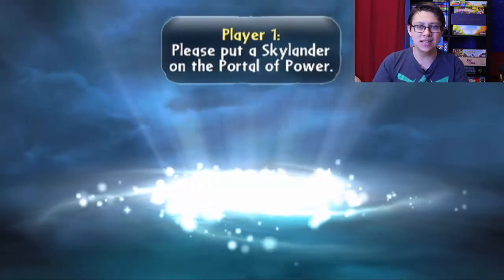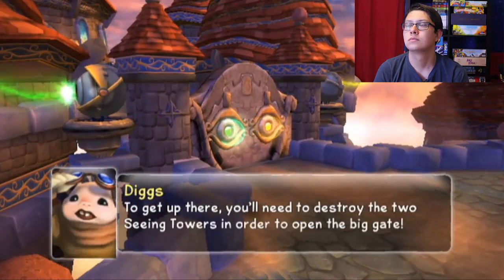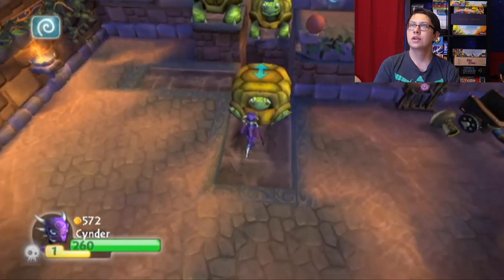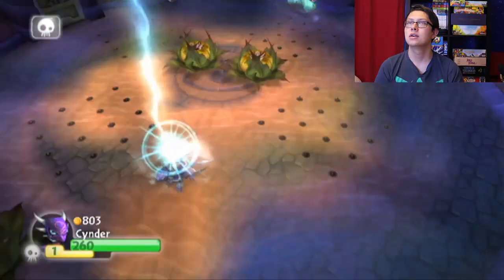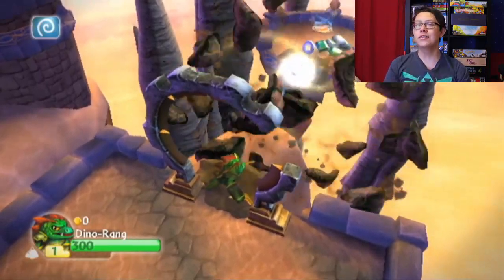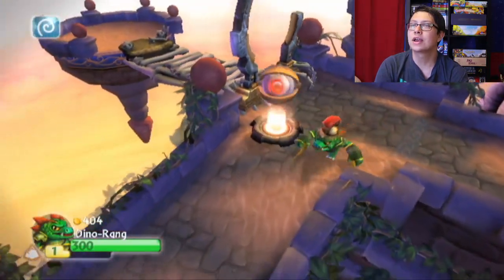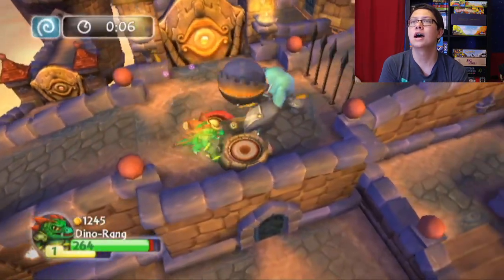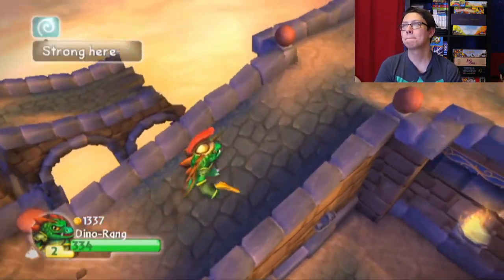Skylanders: Spyro's Adventure - Crystal Eye Castle - Reexploring the Skylands Ep. 8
Hey there guys!  Today we are back with another episode of Reexploring the Skylands, and I'm actually on time for this week.  In this episode, we will be venturing into the Crystal Eye Castle, seeking the Crystal Eye as I'm sure you could guess.
Special thanks to all of my Patrons: Haley, Adrian, WOSA, The True Blue Dogemon, AngryTedC, ILikeToColor, ScareTrap, TolkienFan4Ever, BiggieJohn and Jap28